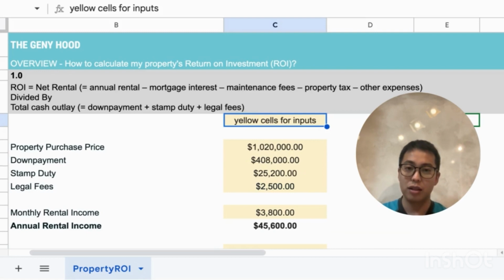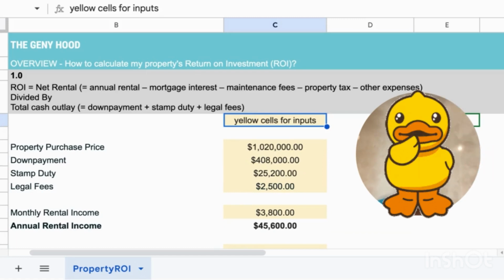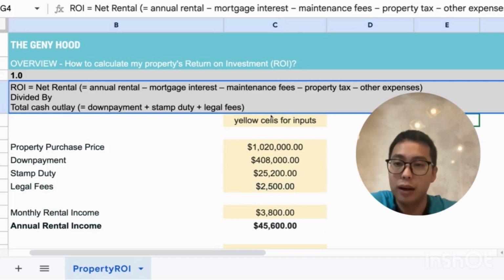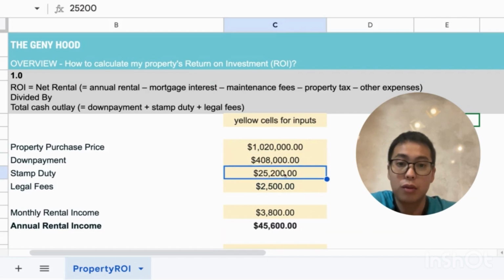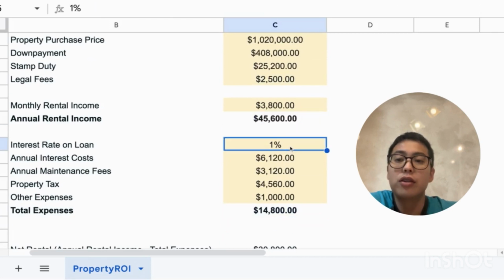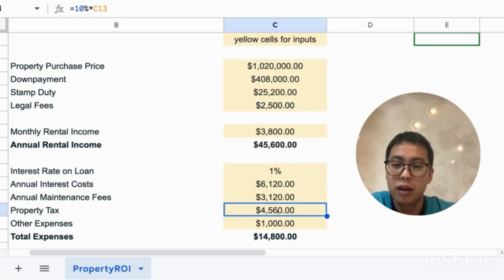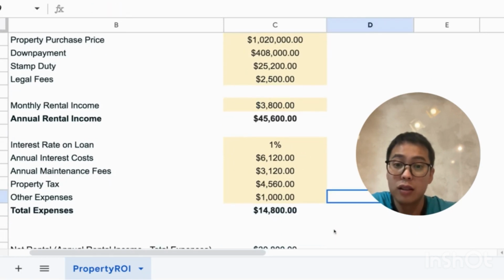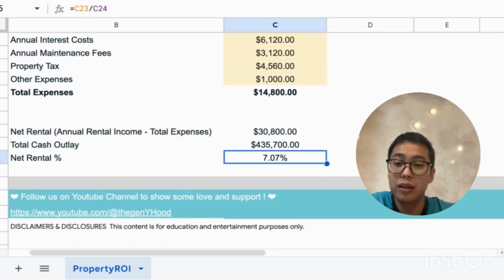How To Calculate Property Rental ROI? FREE Rental ROI Calculator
🌞 Welcome ! 🌞
Today, I am going to show you how to calculate a property rental return on investment
Calculate Rental Income = Annual Rental – Mortgage Interest – Maintenance Fees – Property tax – Other related Expenses
Calculate Total Cash Outlay = Down Payment + Stamp Duty + Legal Fees
Calculate ROI = Rental Income Divided By Total Cash Outlay

💝 Your valuable feedback and enthusiasm keep this channel alive and vibrant, and we are truly motivated by your support! 💝

How to calculate rental ROI, property rental, how to generate additional income